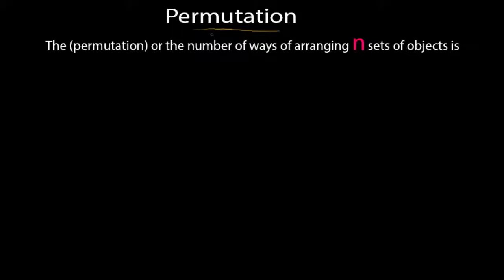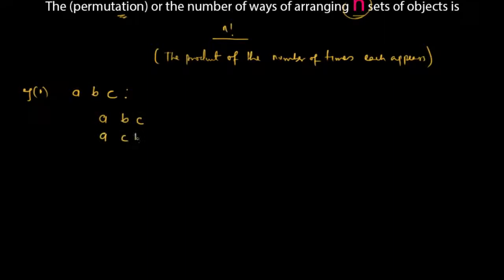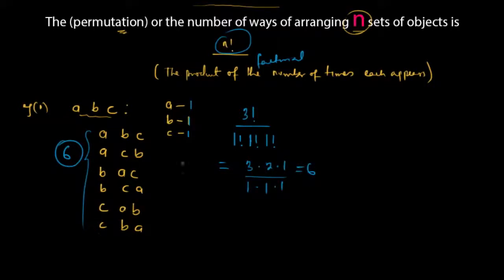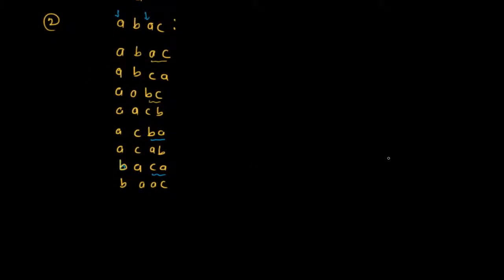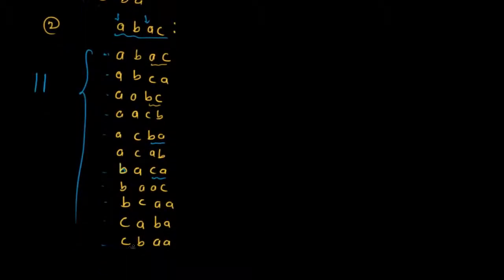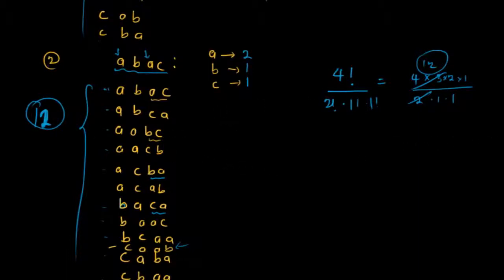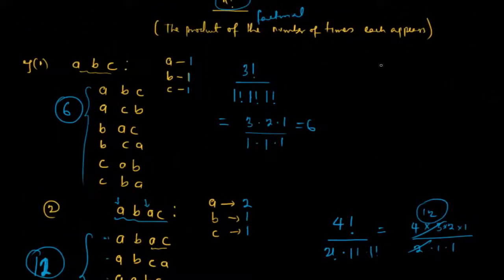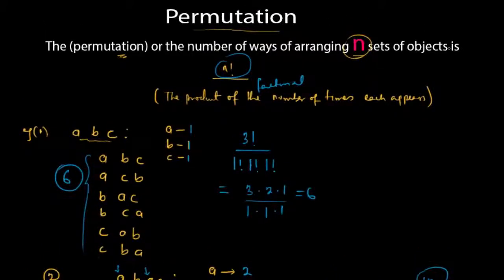Advanced GRE Maths